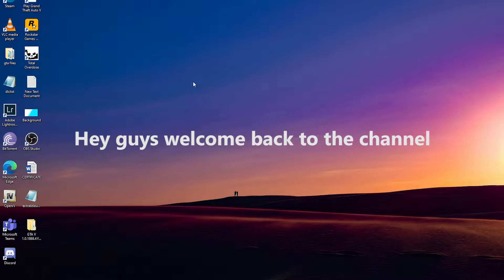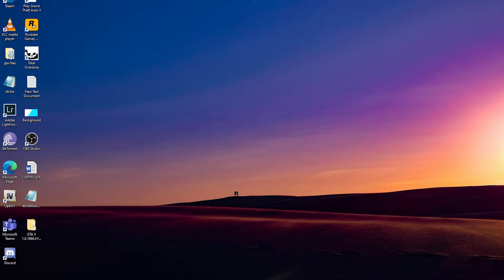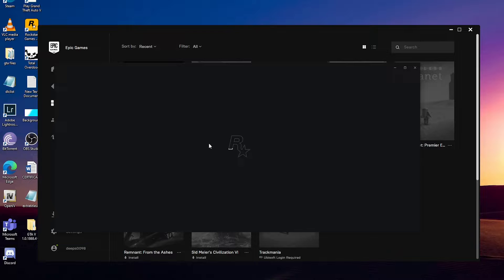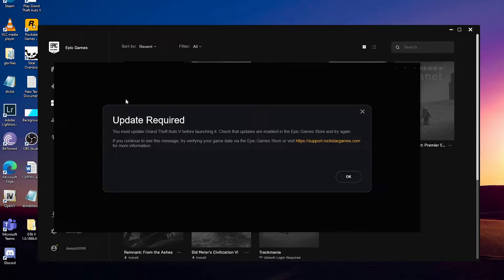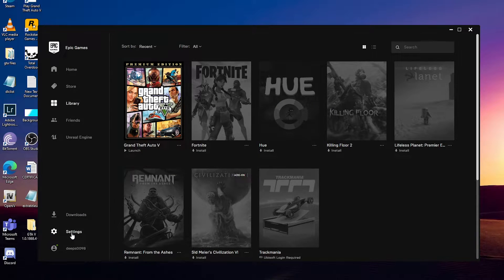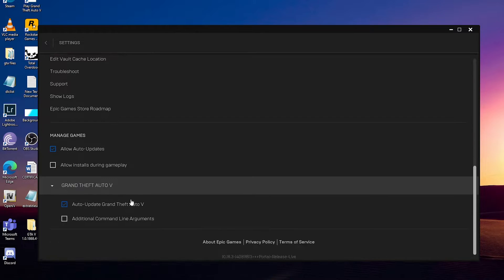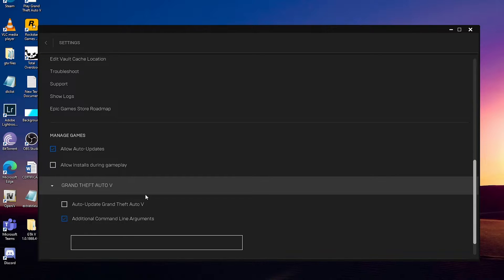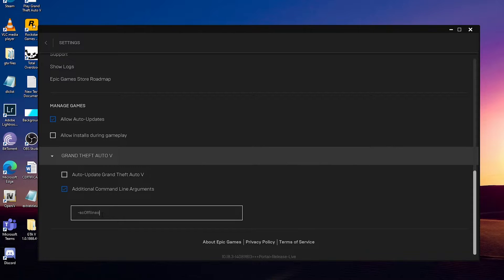Rockstar Games Launcher *UPDATE REQUIRED*(FIXED) | GTA 5 Offline Mode : Epic Games only.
Hey guys so in this video I am going to show you how to play gta 5 without updating the Rockstar Launcher.